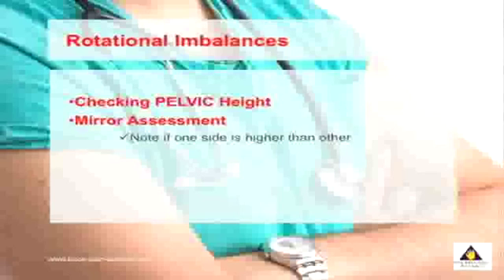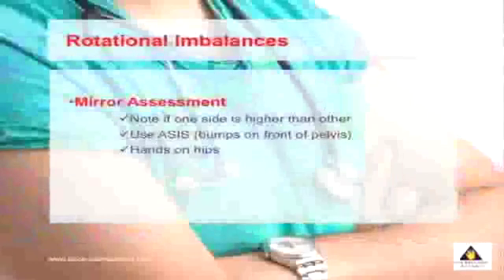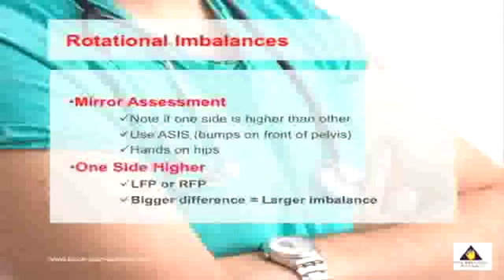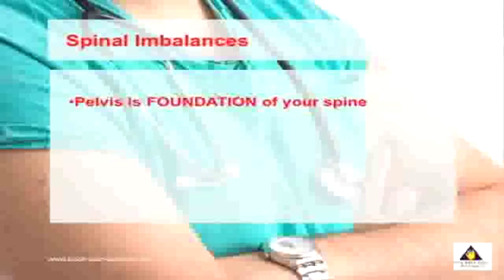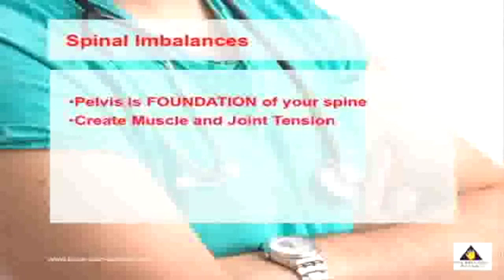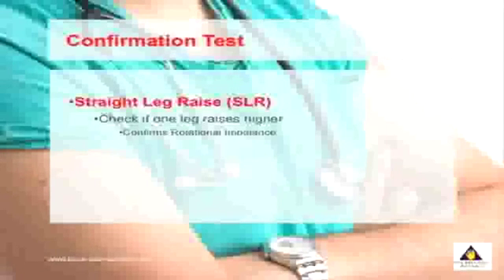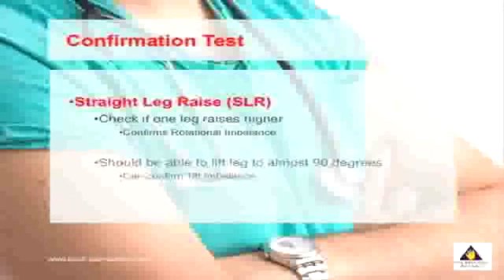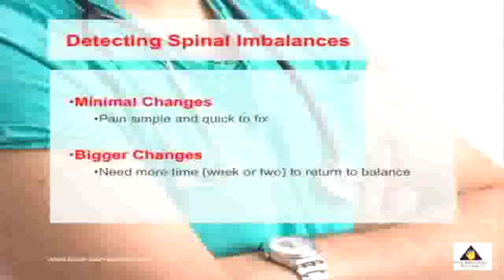Lower Back Pain Exercises - Easy Techniques to Help Back Pain & Info on Lower Back Pain Exercises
Lower Back Pain Exercises is the internets prime web site for effective help for back pain and sciatica. We have articles, tips and technqiues to assist you with any form of pain.

Our movie demonstrates a few of the articles, web pages and graphics used on the site to help teach you how to eliminate back pain or sciatica.

Lower Back Pain Exercises - Easy & Simple Techniques to Help Back Pain & Sciatica & Info on Lower Back Pain Exercises

Make sure you view all the resources provided and go to our web page for more on Lower Back Pain Exercises

Exercises for Sciatica :
00:00:05  Sciatic Nerve Pain Relief
00:00:04  How to Relieve Back Pain
00:00:03  Back Pain Exercises
00:00:02  Lower Back Pain Relief
00:00:01  Cure Back Pain